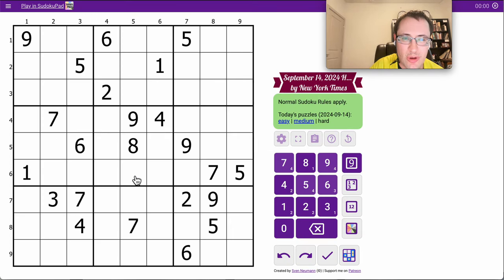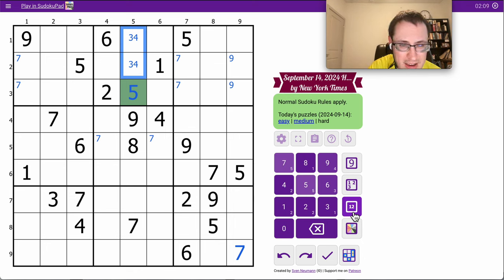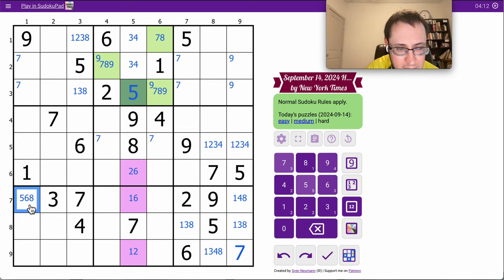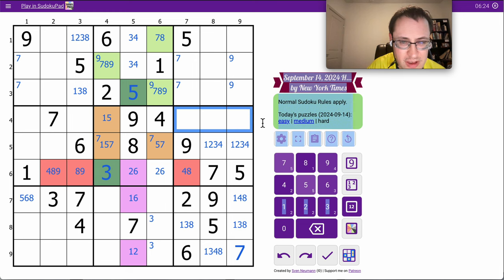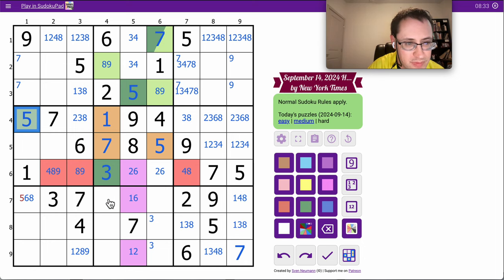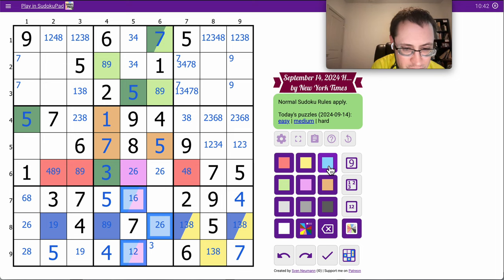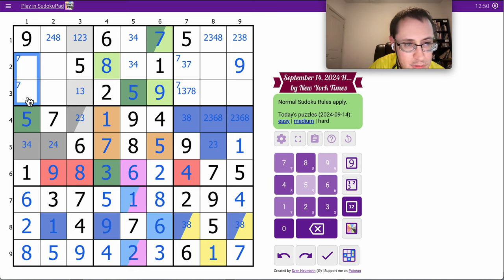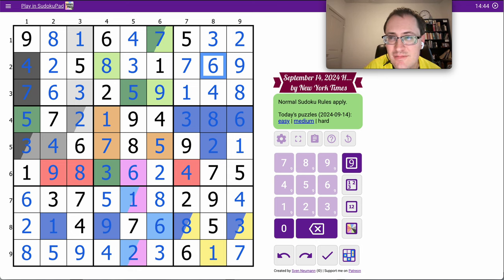Sudoku 2024 09 14 hard